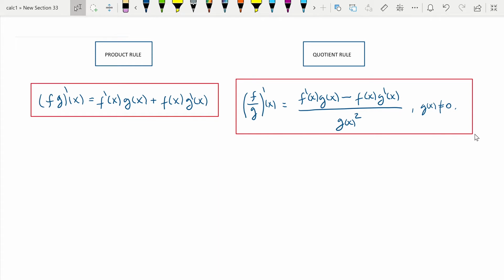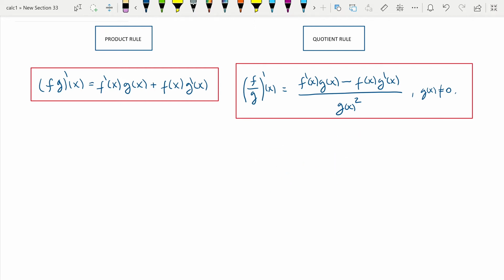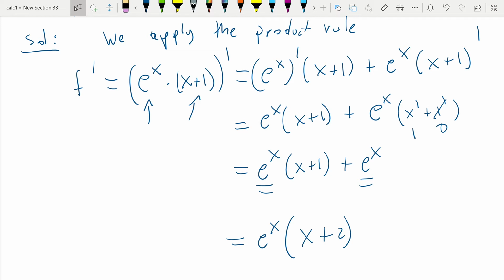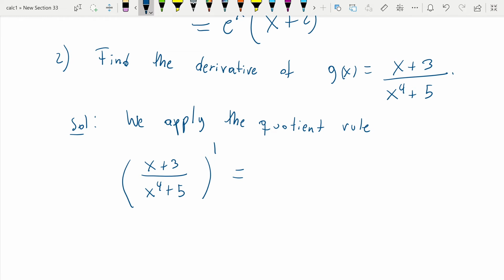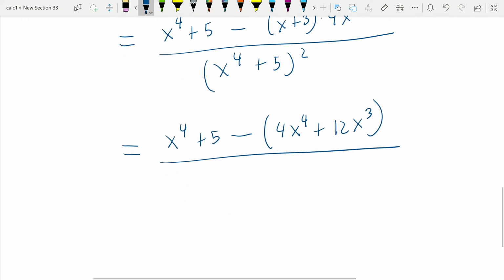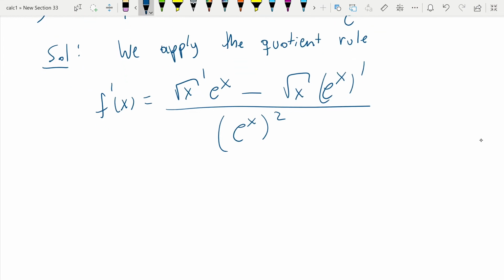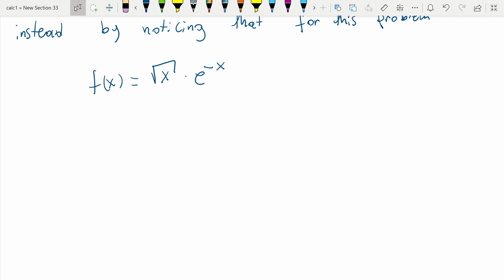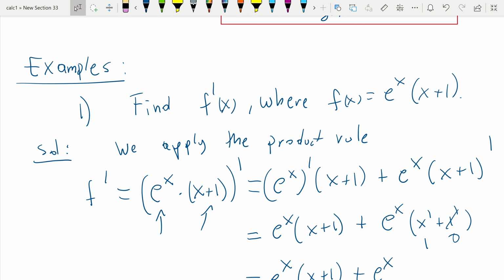Calc1 Week5 Part2